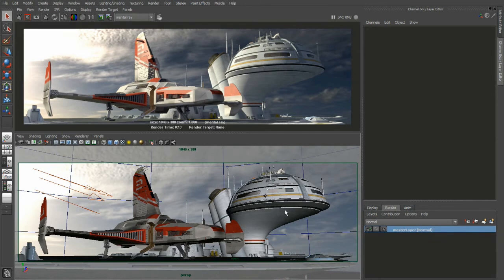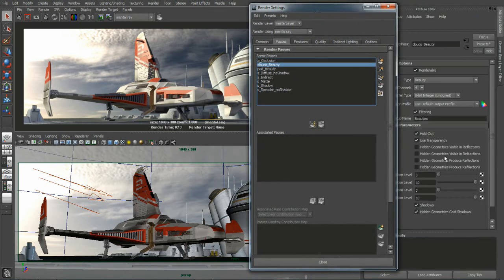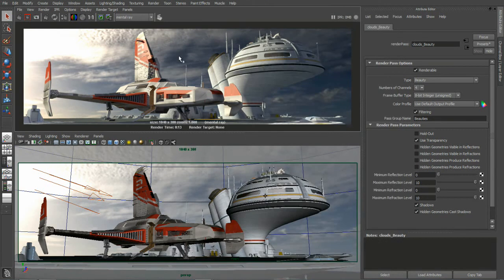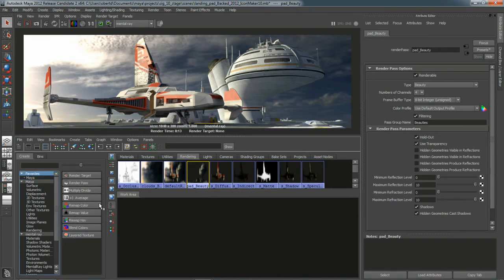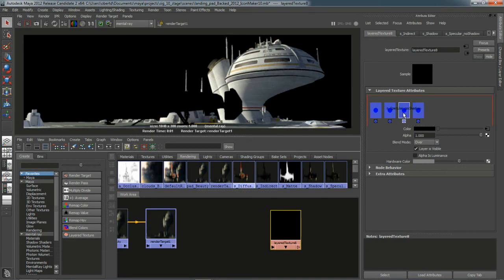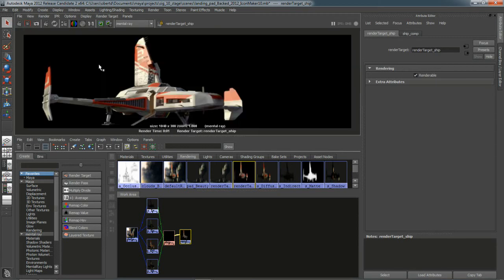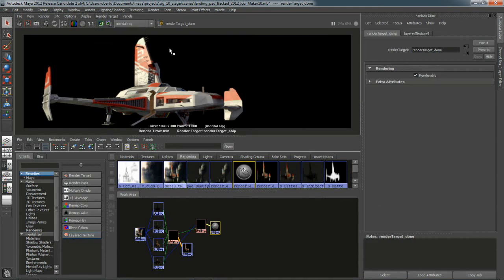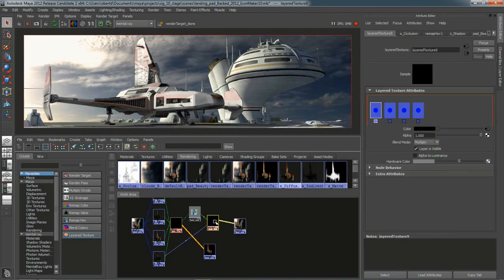Maya 2012: Pases de render basados en nodos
Puedes crear y editar representaciones de pases de render basadas en nodos para verificar y optimizar tu proyecto directamente dentro de Maya y mandar el render de tu trabajo en Mental Ray.